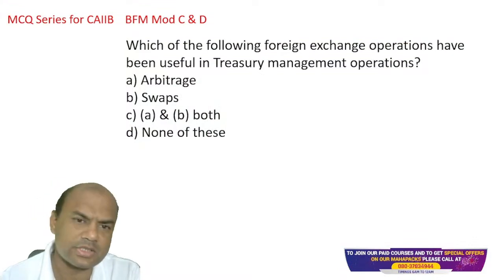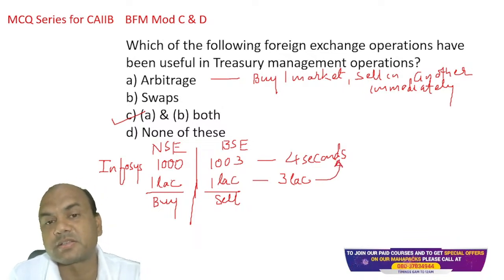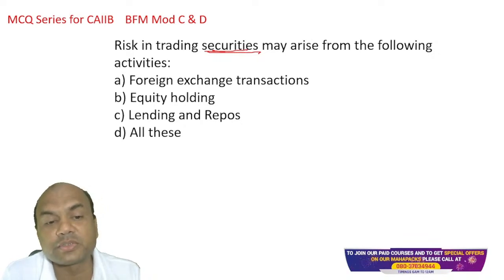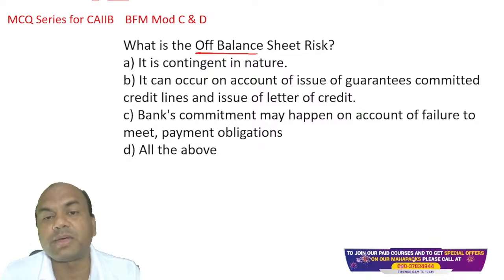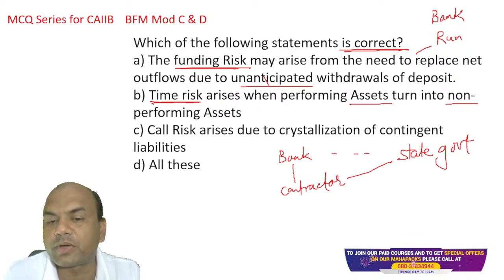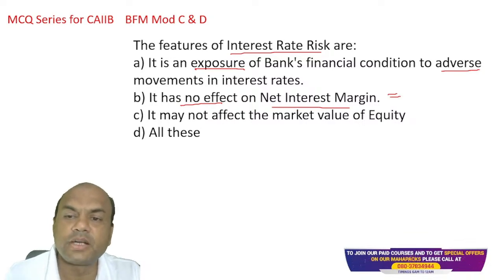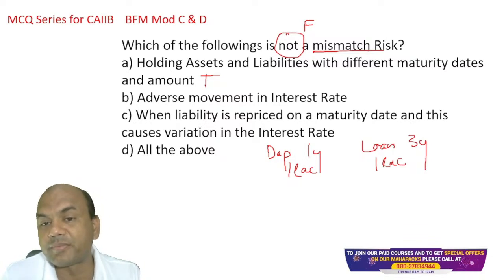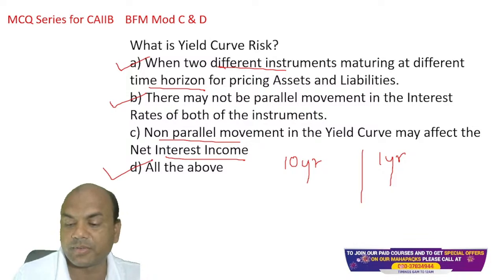CAIIB Nov-Dec 2023 Exam | CAIIB BFM English Medium | Module A Chapter 7 | Class 67